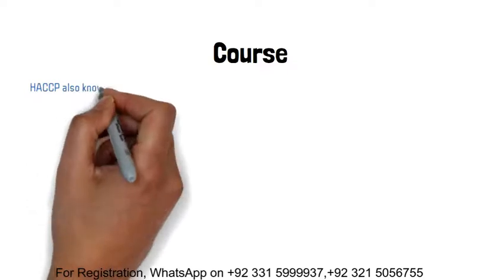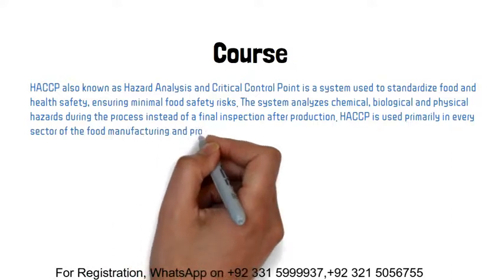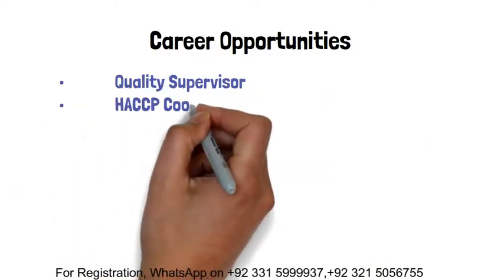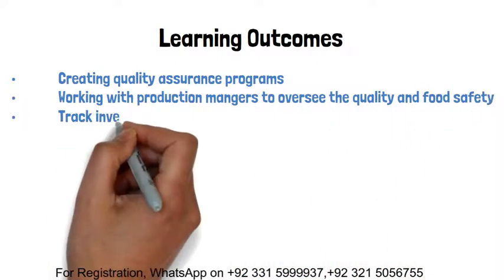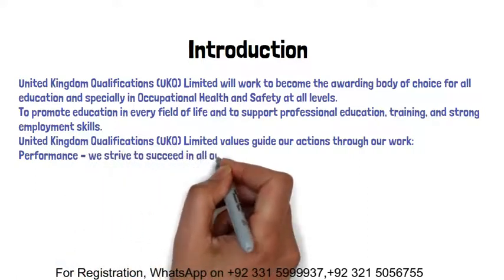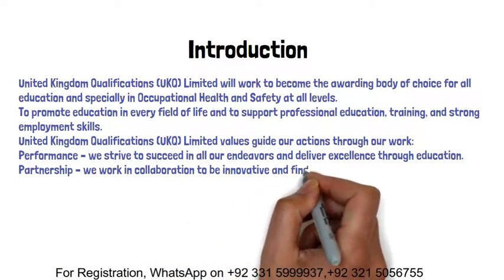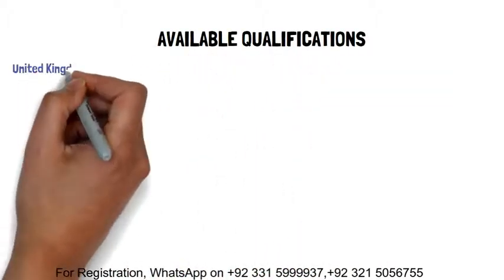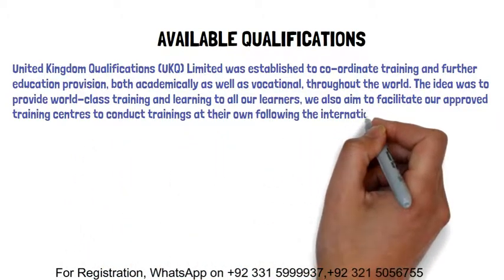UKQ HAACP Food Safety Level 2 Course | Registration Open